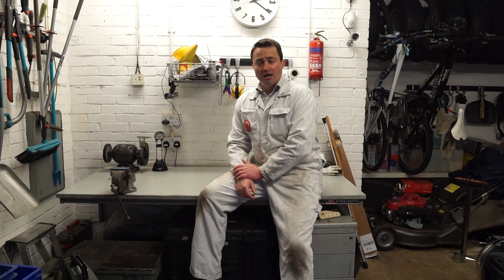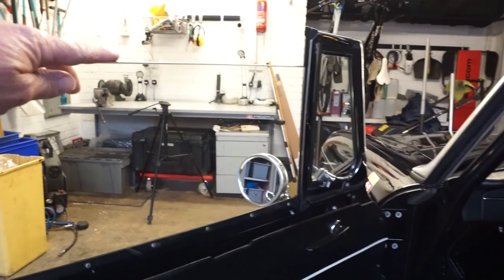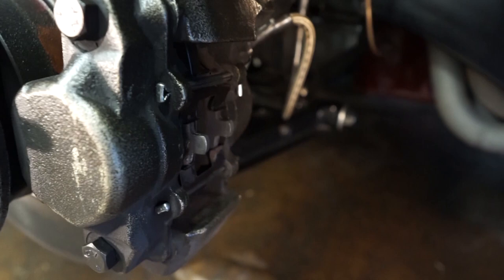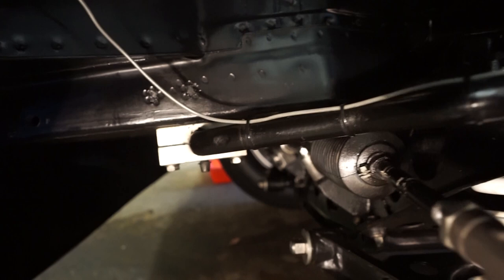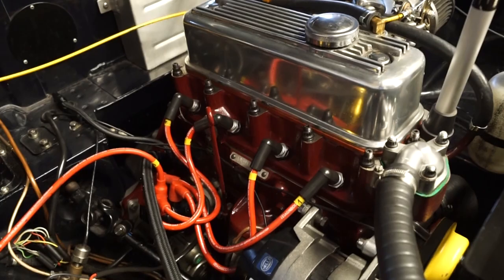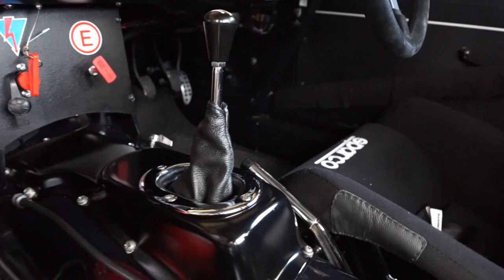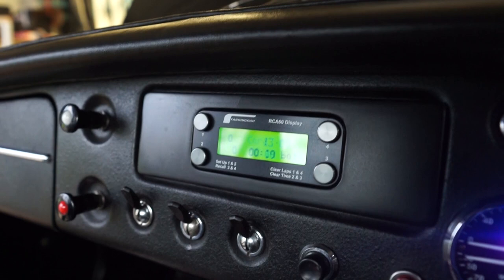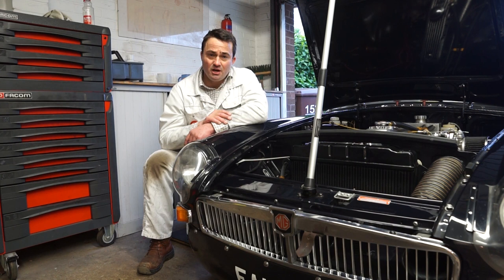MGB FiA Racing Car Walk Around Summary of Race Modifications and Details 2000 Subscriber Special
A few people have asked for details regarding the modifications to my racing car: I’ve made a brief summary in this walk around video but I aim to make a more in-depth video covering the full history of the car in 2021. If you have any questions don’t hesitate to get in touch, I wanted to make the video fairly succinct so I tried not to go into too much detail.

As always big thanks to my sponsors for 2020, for the fantastic Flexi 2x2 harness; highly recommended. for the, wide angle mirror, and set up equipment for all the lubricants, service items, brake fluids etc.

Lastly I’d like to wish everyone a very happy new year and a fantastic 2021!